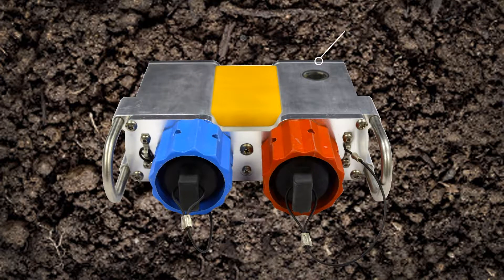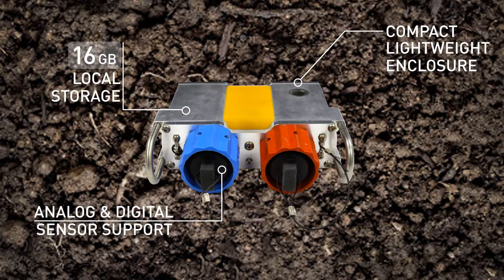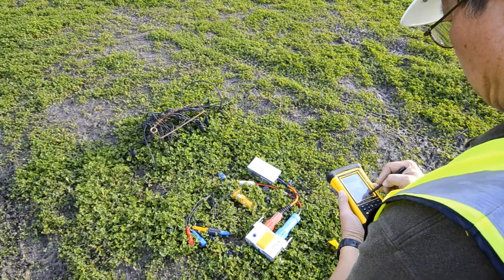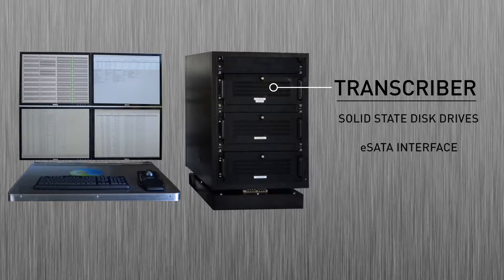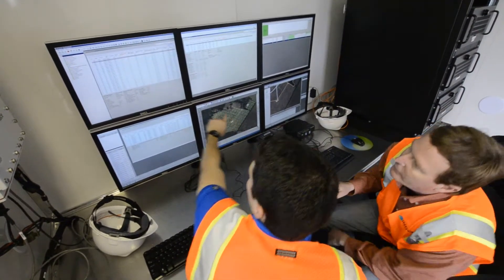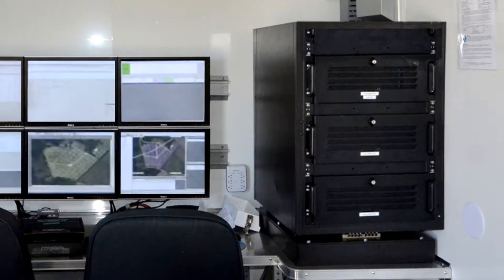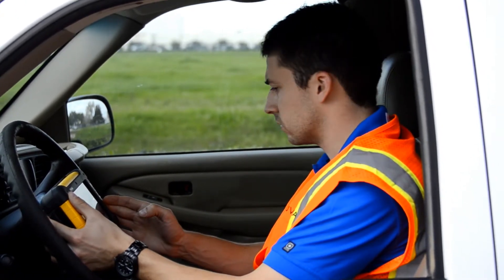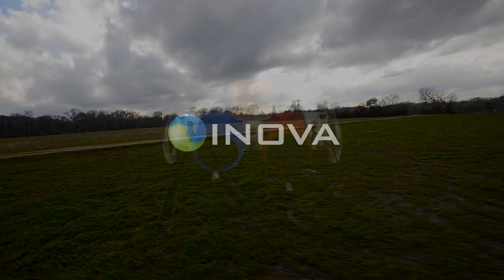Hawk - Simple, Cost-effective.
Introducing INOVA's autonomous node system - Hawk